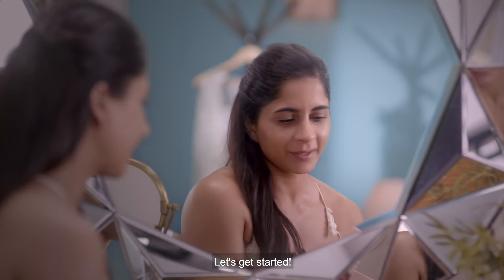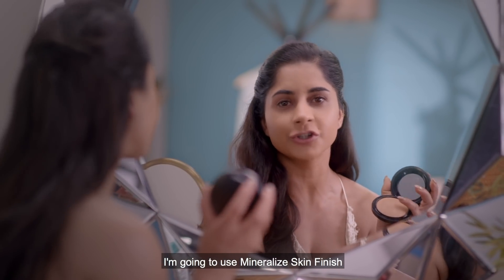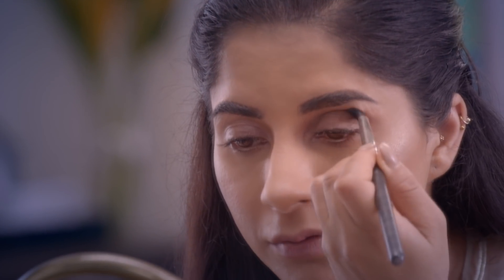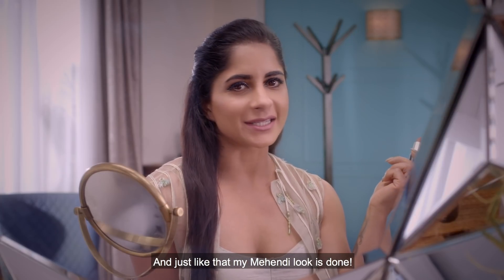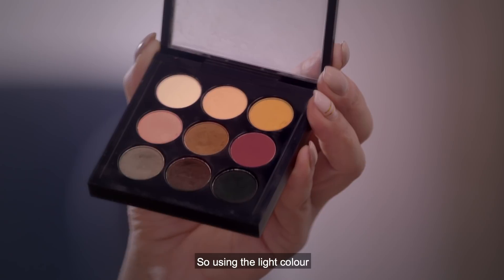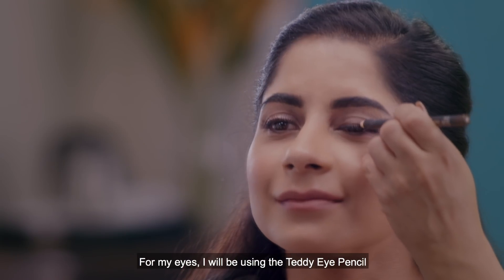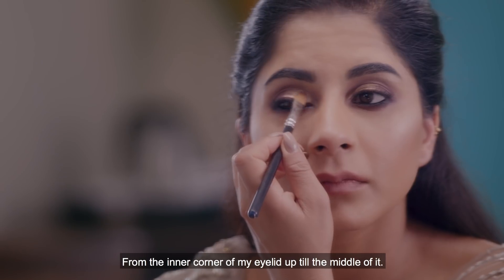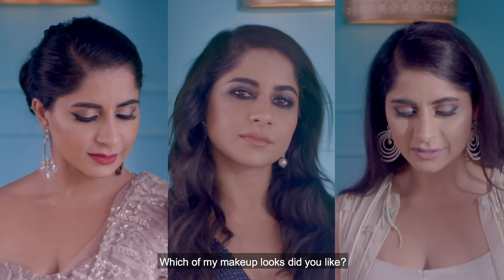Indian Wedding Looks: Mehendi, Cocktail and Wedding | MAC Cosmetics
Watch Navreet Josan, MAC National Makeup Artist create 3 stunning makeup looks perfect for all your wedding occasions.